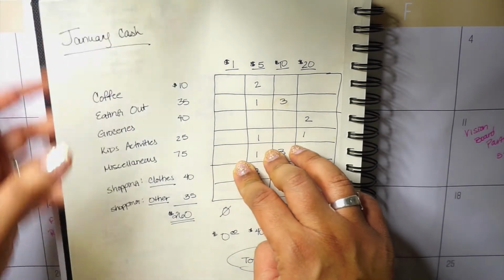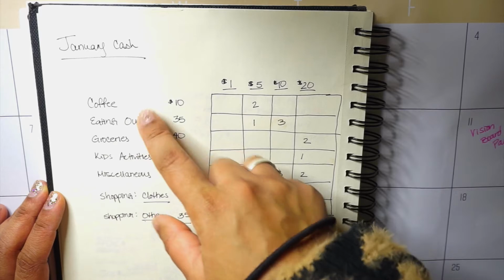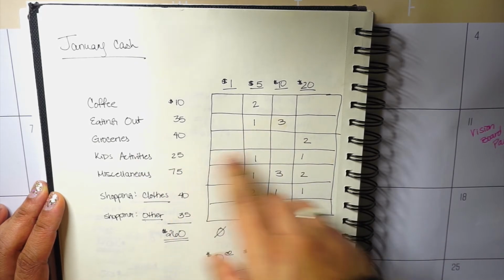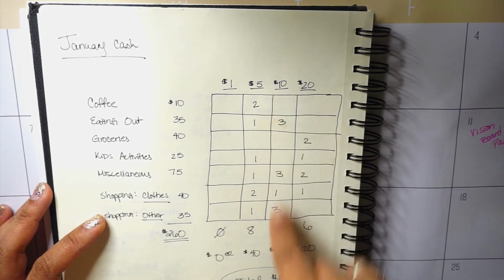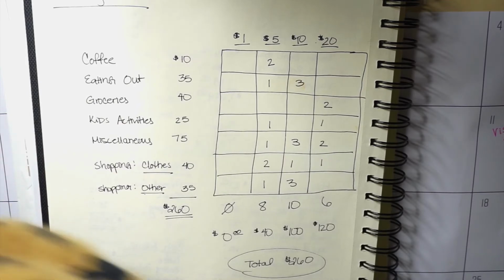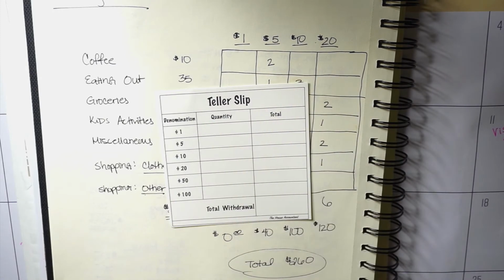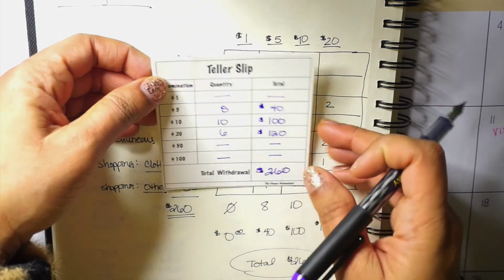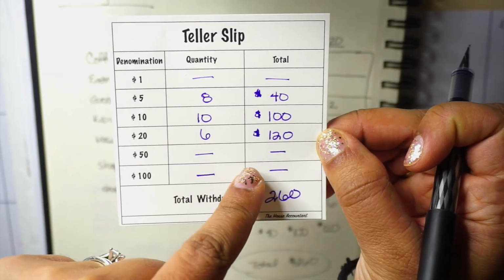How I Closeout My Month - Pt lV (Final)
Hello, Hello!

My name is Major. I also go by The House Accountant in these internet streets. I'm here with a new video. The final piece of the puzzle! Enjoy!